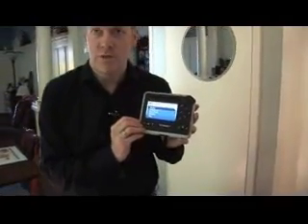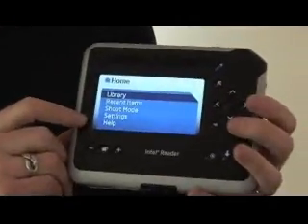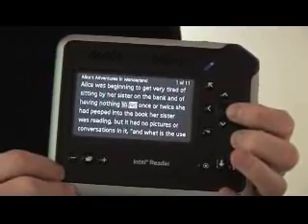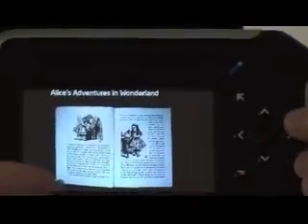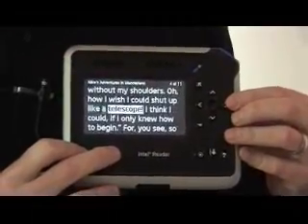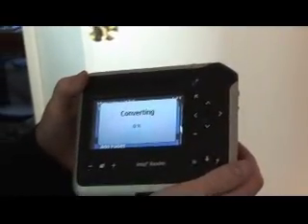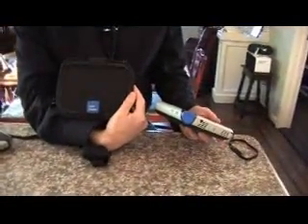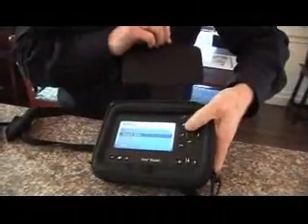Intel Reader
The Intel Reader is a mobile handheld device designed to increase independence for people who have trouble reading standard print. It can assist the estimated 55 million people in the U.S. who have dyslexia or other specific learning disabilities, or have vision problems such as low-vision or blindness, which makes reading printed words difficult or impossible.

The Intel Reader, about the size of a paperback book, converts printed text to digital text, and then reads it aloud to the user. Its unique design combines a high-resolution camera with the power of an Intel Atom processor, allowing users to point, shoot and listen to printed text. The Intel Reader will be available in the United States through select resellers, including CTL, Don Johnston Incorporated, GTSI, Howard Technology Solutions and HumanWare.